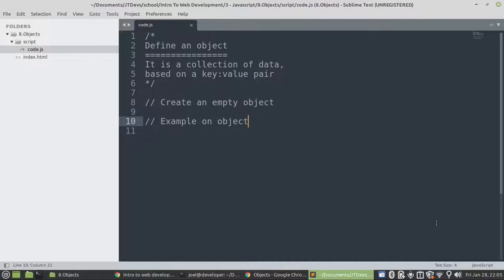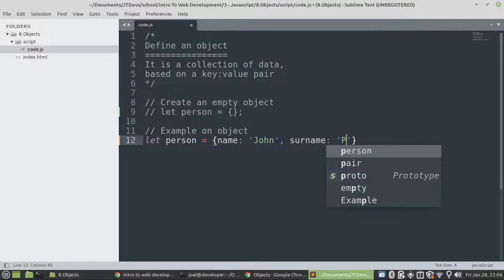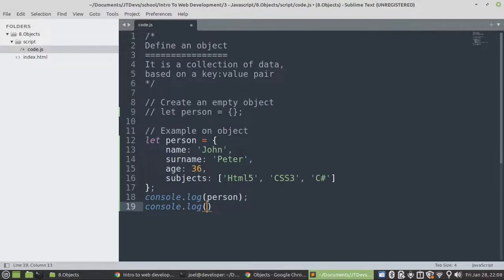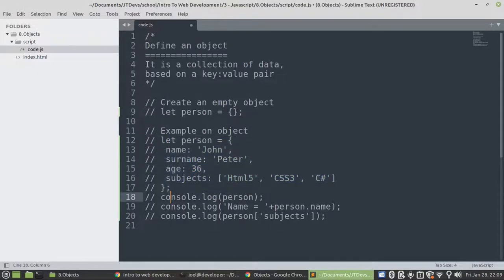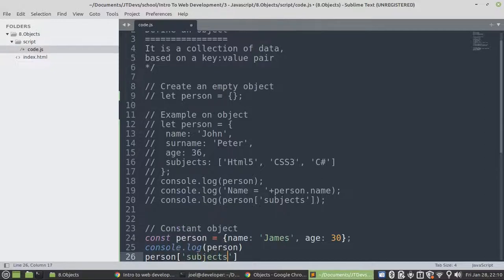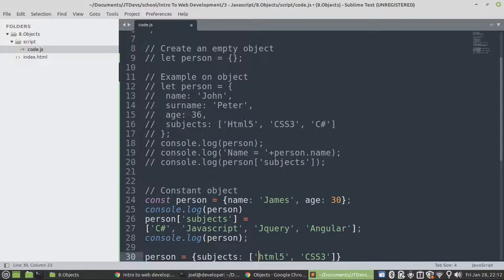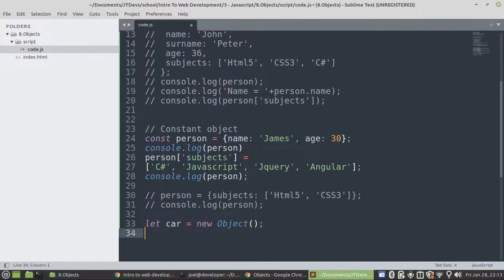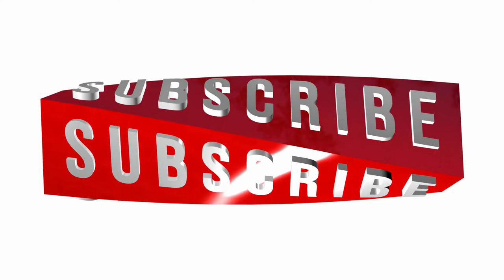Javascript Lessons Regarding Object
About us

Software Engineering
Web Engineering
Project Management
Database Management
Database Administrator

CEO & Founder
Name: Joel
Surname: Mukanya

Cellphone number:  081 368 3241

0:00 - Intro
0:21 - Define an object
0:40 - Create an empty object {}
0:59 - Create an object
4:20 - Create a constant object